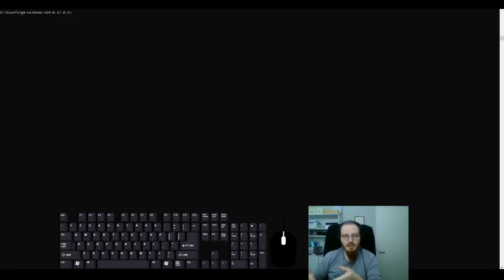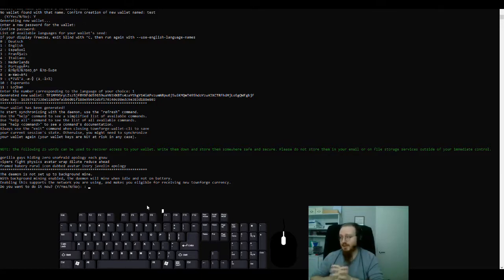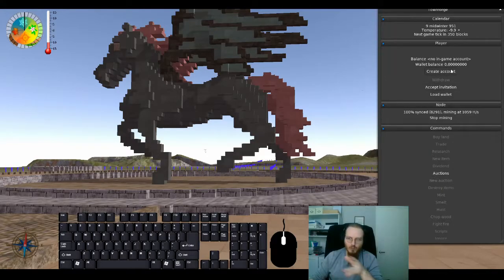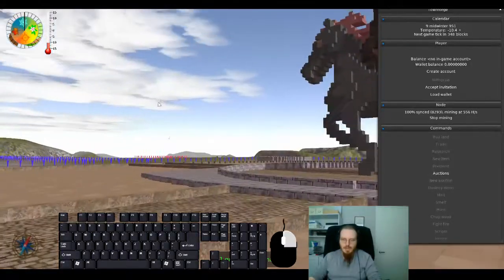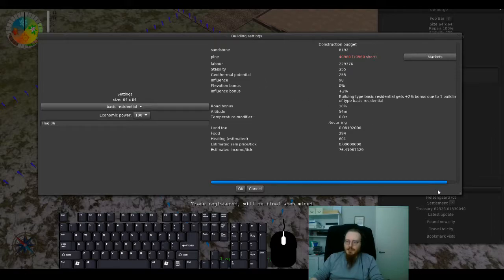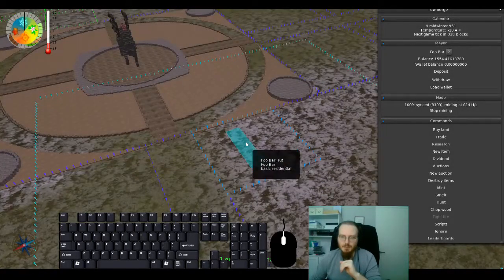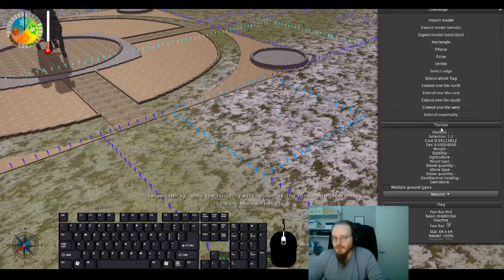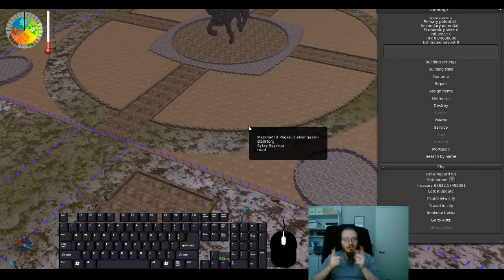Townforge tutorial, version 0.27 testnet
A tutorial that aims to help you get started with the Townforge crypto-MMO on version v0.27 testnet.